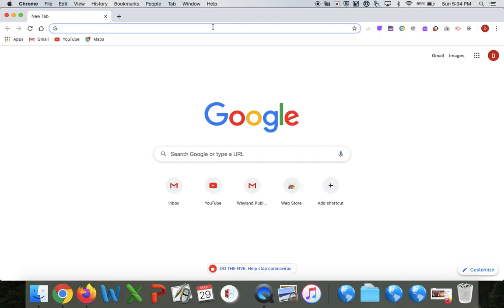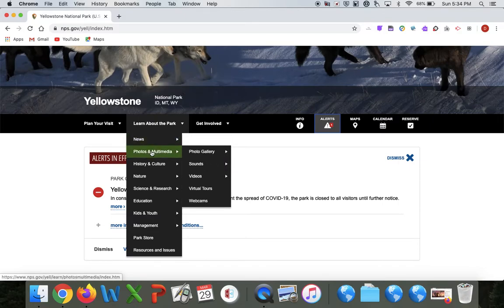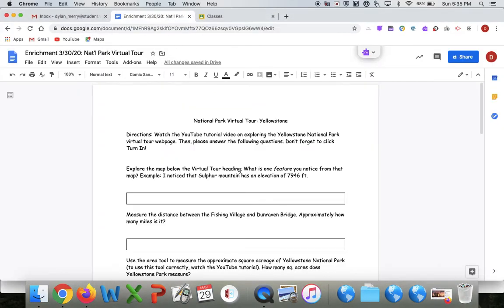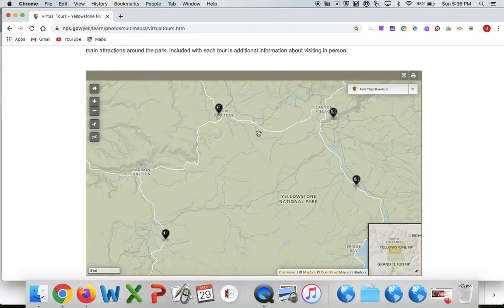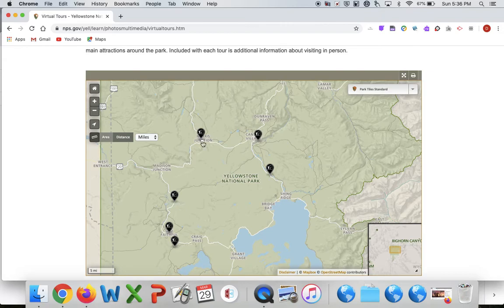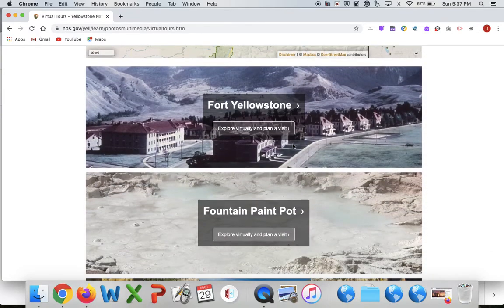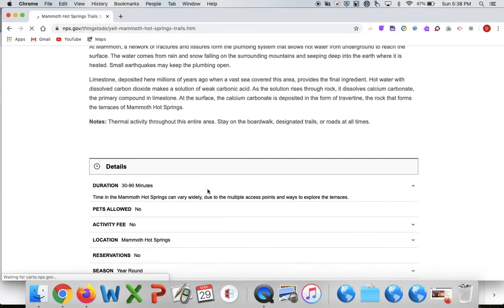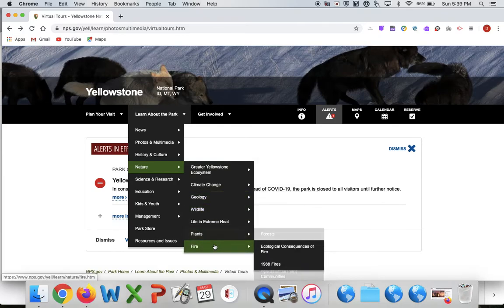Enrichment 3/30/20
The enrichment for 3/30/20.